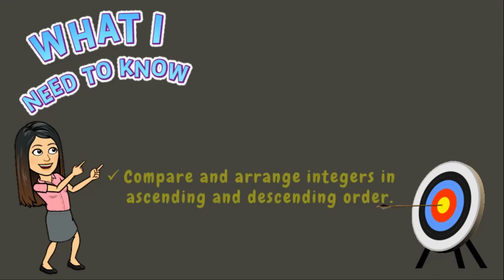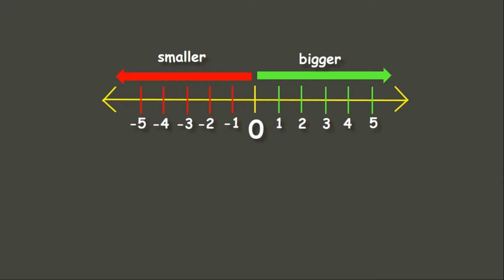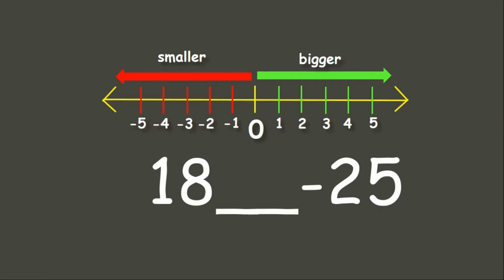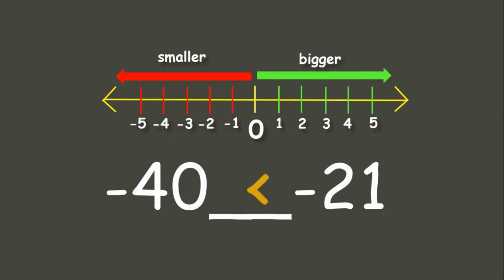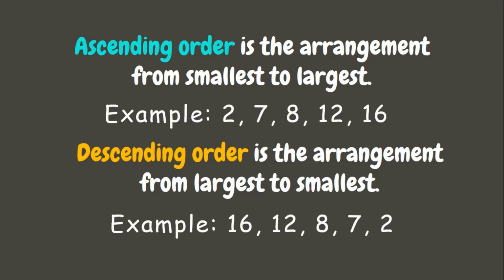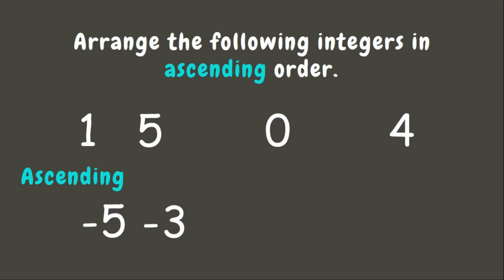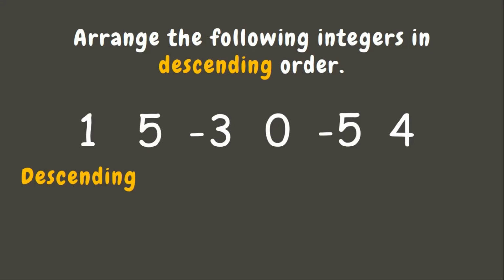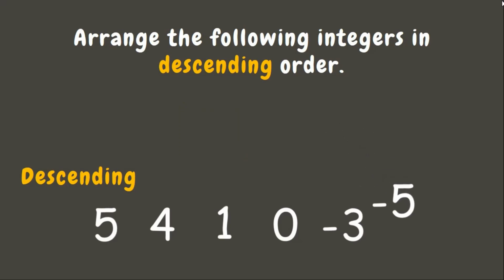COMPARING & ARRANGING INTEGERS | GRADE 6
Objective: This video aims to help you understand how to compare and arrange integers in ascending and descending order.

Be part of the family!